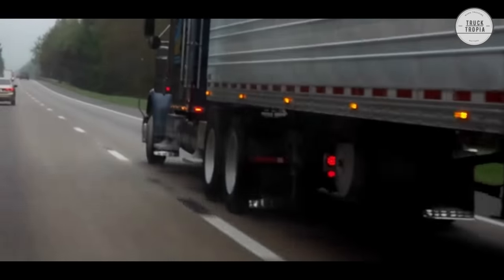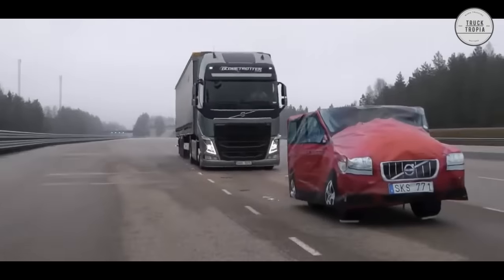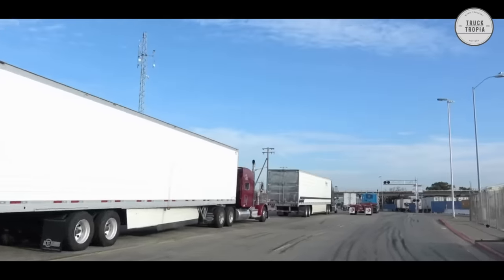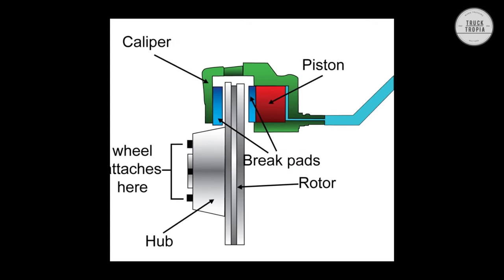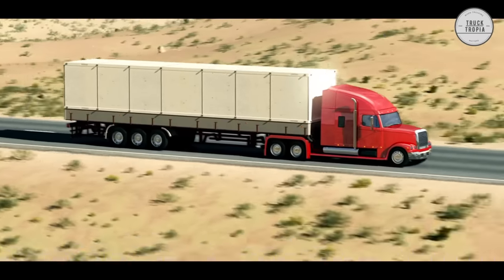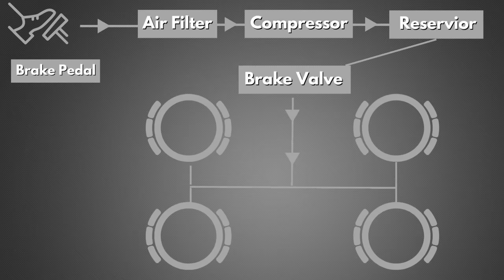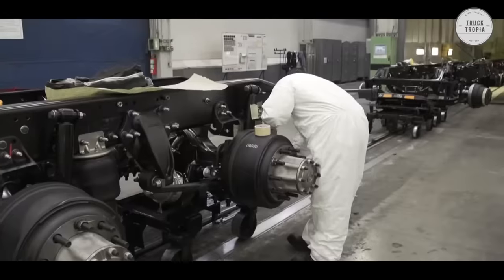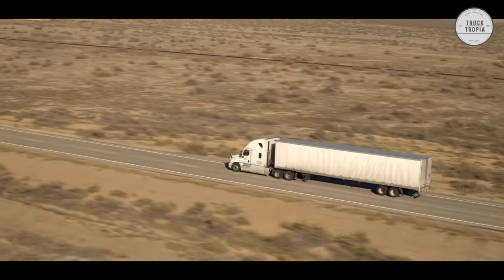Why Do Semi-Trucks Use Air Brakes?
Are you curious about why semi-trucks use air brakes instead of the traditional hydraulic brakes?

In this video, we take a deep dive into the different types of brake systems and explain the benefits of air brakes.

We compare hydraulic brakes and air brakes and their pros and cons. You'll learn how each system works, their reliability, and the fail-safe features of air brakes.

Discover why air brakes are the preferred choice for heavy vehicles like semi-trucks and why most car manufacturers stick to hydraulic brakes.

Learn about the extra costs of air brakes and how they can be used on trailers too. "

00:00 Start
00:57
How do hydraulic
brakes work?
01:51 How do air
brakes work?
02:54 Why Semi trucks
use Air brakes?
04:16 Conclusion

❤️▬▬▬ Fan Of Lego Trucks? ▬▬▬❤️
🚛Want to build you own MOC LEGO Trucks, Excavators, Cranes, Engines and more?? 😮

Toys with educational puzzles🧩 always fascinate parents and children🧒 and enrich our free time, and Letbricks has a great option for you 👍

You can, for example, also build your very own 🚚Peterbilt 389!

▬▬▬ Credit  ▬▬▬
Volvo

▬▬▬ End  ▬▬▬
Hope you liked this video with Why Do Semi-Trucks Use Air Brakes?